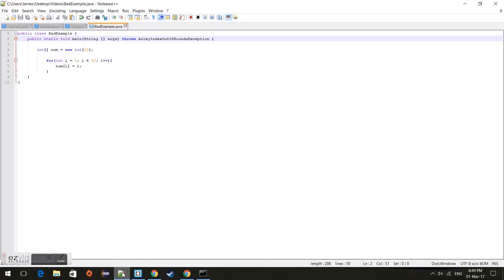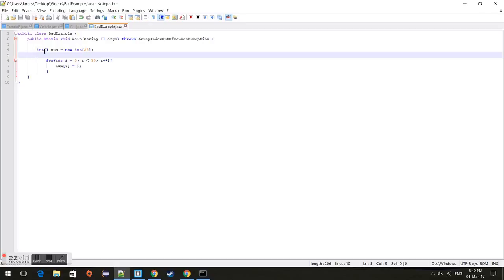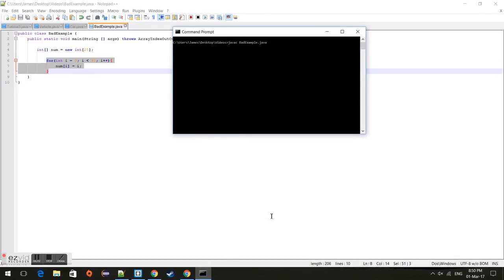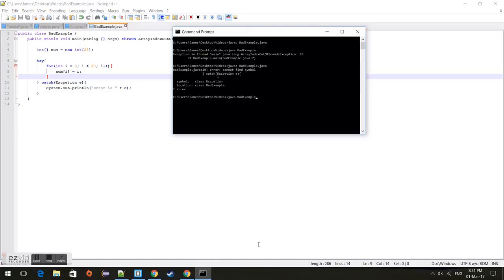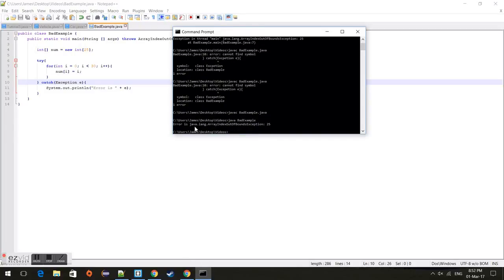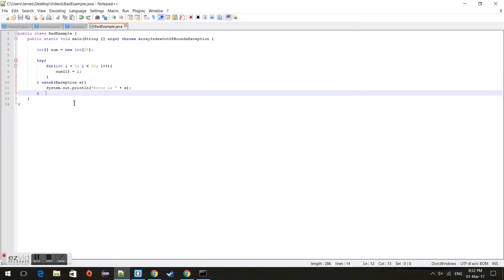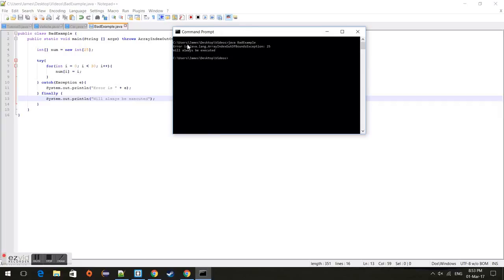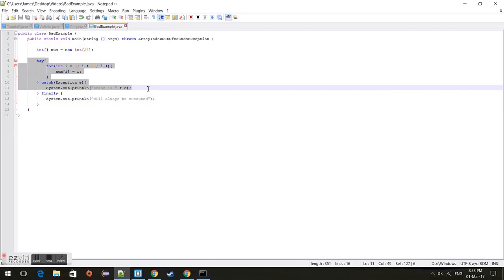Tutorial 8 - Handling Exceptions